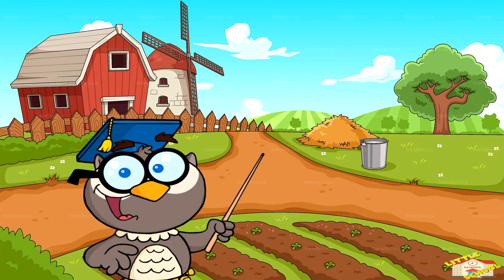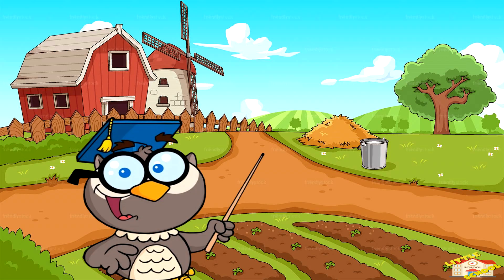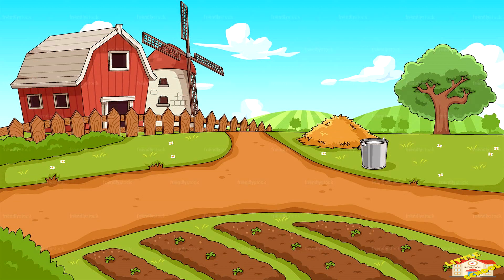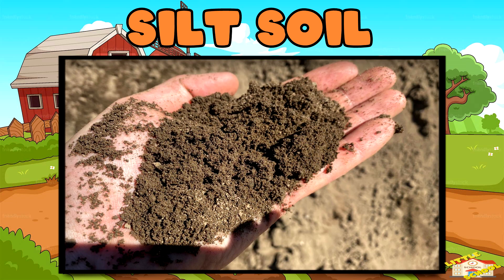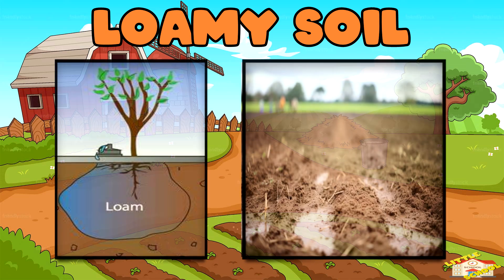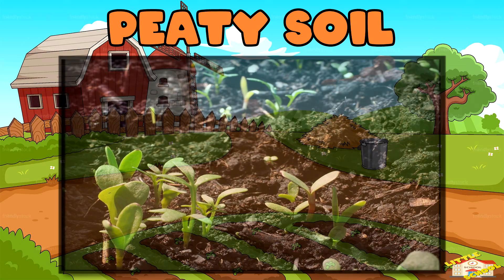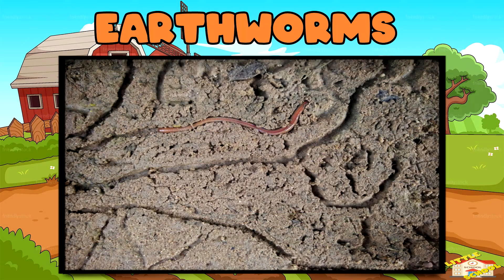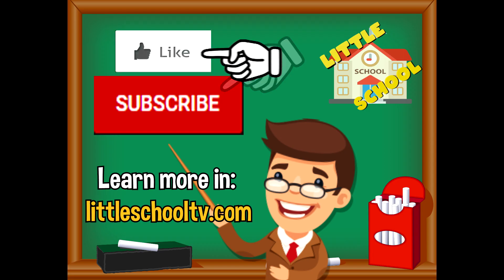Types of Soil | Science for Kids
Hey kids!

In today's video, we will be learning about the types of soil.

Did you know that a single handful of soil has more tiny living organisms than there are people on Earth?

0:21 - What is soil?
0:33 - Five main types of soil
0:38 - Sandy Soil
1:02 - Clay Soil
1:33 - Silt Soil
1:59 - Loamy Soil
2:23 - Peaty Soil
2:50 - Fun Facts about Soil
2:56 - Soil is Alive
3:05 - Earthworms